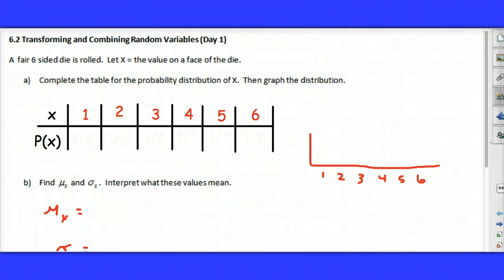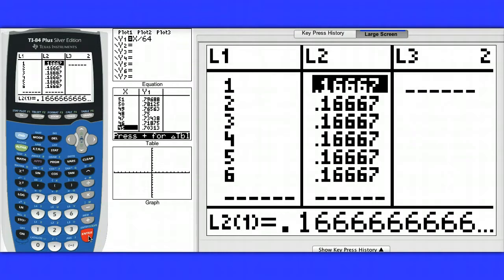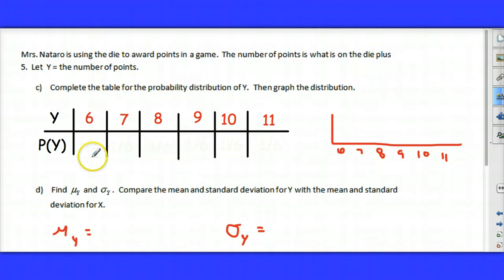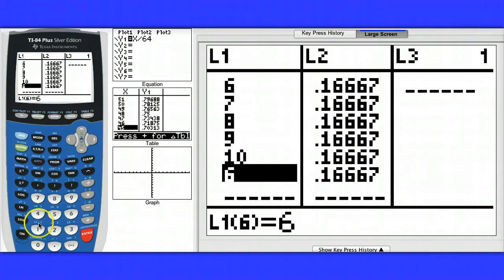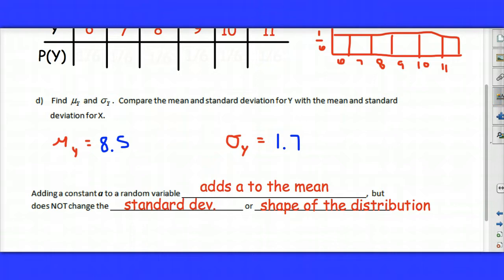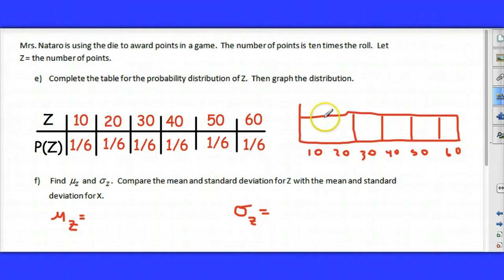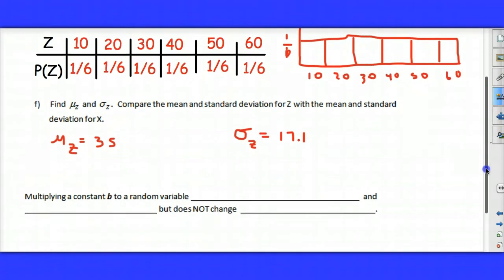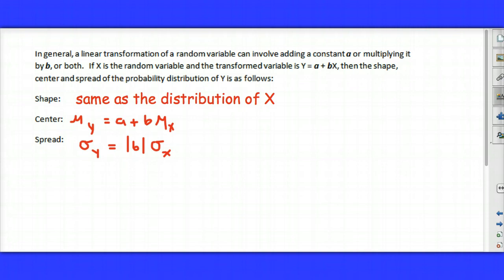Transforming Random Variables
This video shows how a random variable changes when a constant is added or multiplied by all values of the random variable.